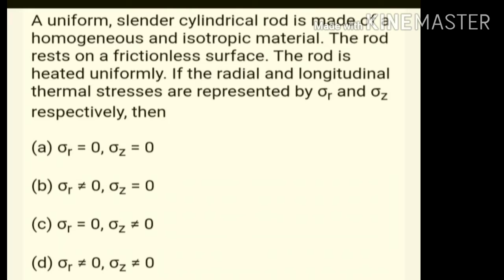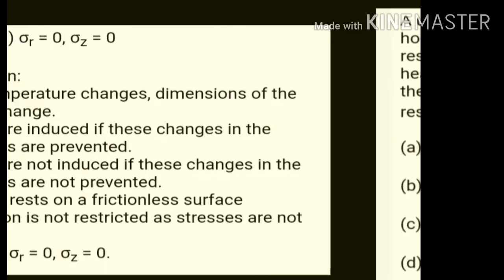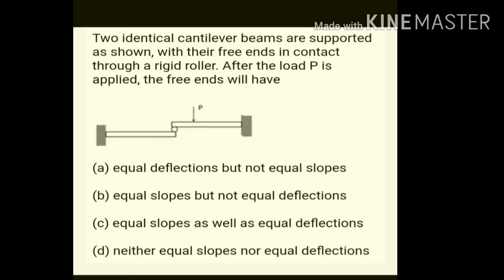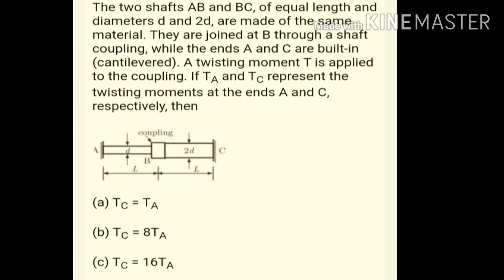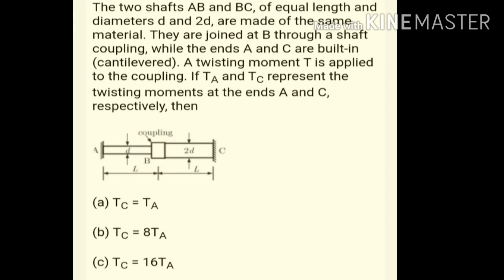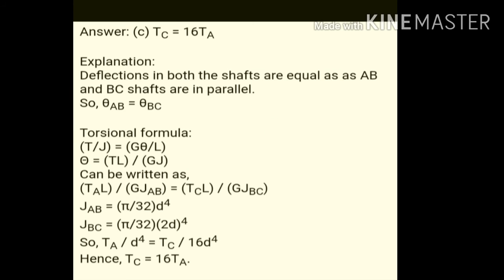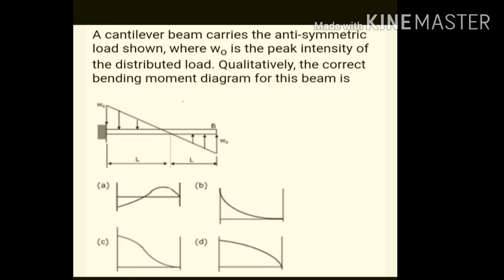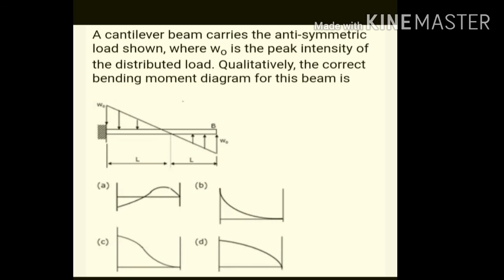Mechanical objective bits |S.O.M|PART 3